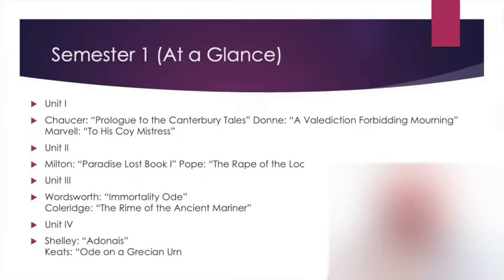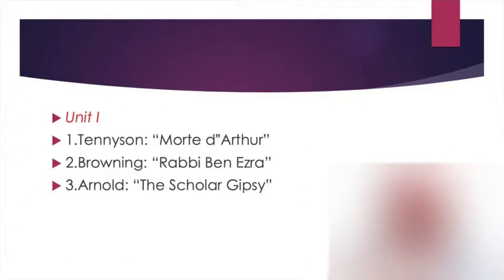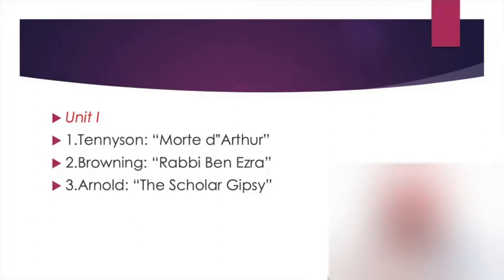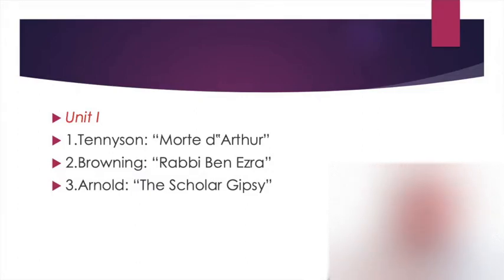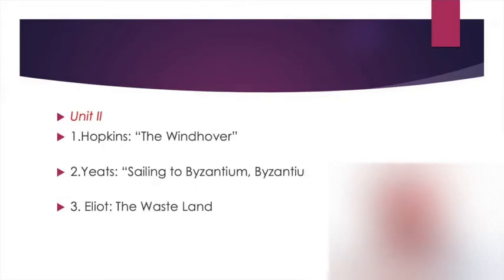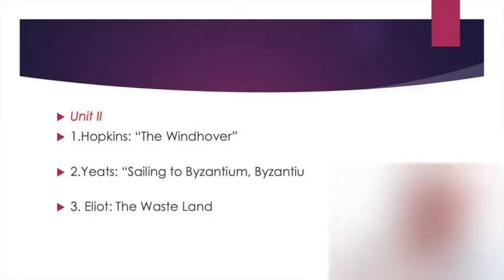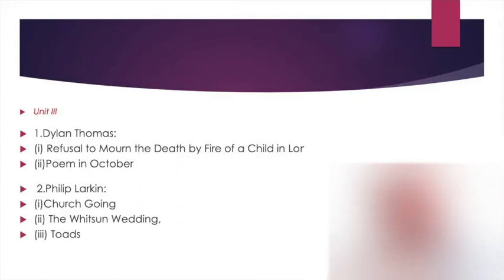MA Second Semester Course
Welcome back to English Literature Pathshala In this video, we dive deep into the course details of the MA English Literature second semester. Whether you're a current student or aspiring to pursue a degree in English literature, this comprehensive guide is a must-watch.

In the second semester of your MA program, we'll explore a fascinating array of subjects that will enrich your understanding of literature. From the classics to modern literary theories, we've got it all covered. Join us as we discuss the core courses, elective options, and the exciting journey that awaits you in this academic adventure.

📚 Topics Covered:

Course Overview: A breakdown of the MA second-semester curriculum.
Core Courses: Explore the mandatory subjects and what to expect.
Elective Options: Get insights into the diverse electives available.
Tips for Success: Strategies to excel in your MA English Literature studies.
If you have any questions or need further information, feel free to drop them in the comments section below.
Your academic success is our priority!

Thanks for joining us at English Literature Pathshala – Your go-to destination for all things English literature!